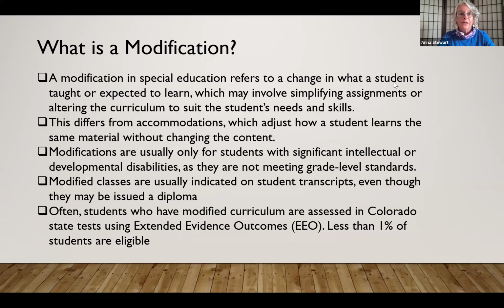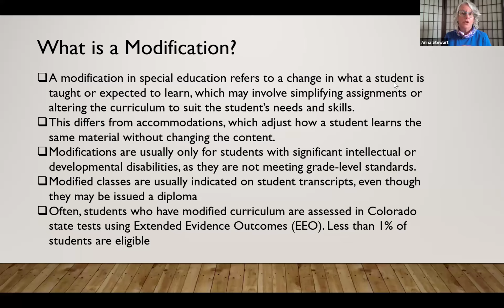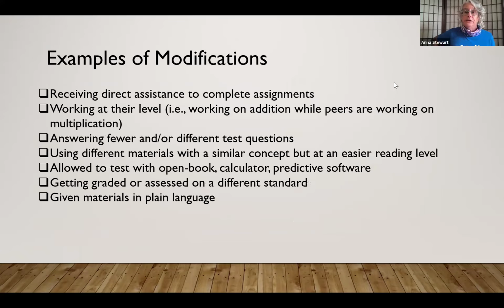Accommodations & Modifications: 155 Decoding Special Education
Learn the difference between accommodations that give students different ways to access their education and modifications that change what the student learns.